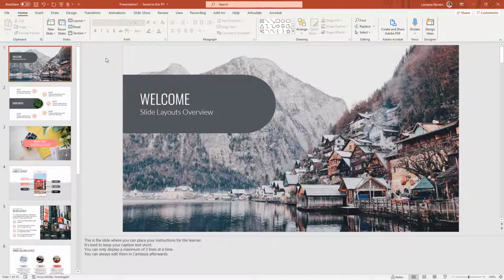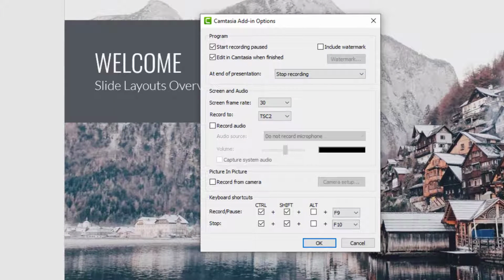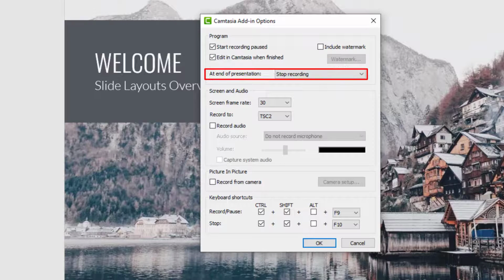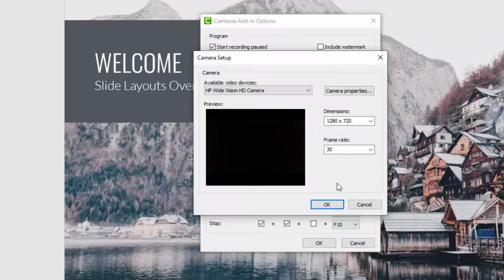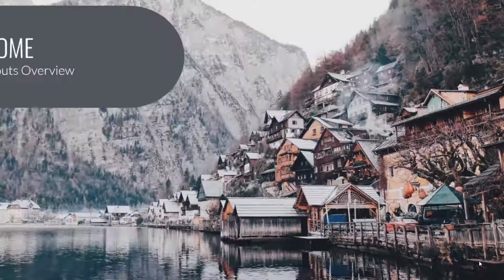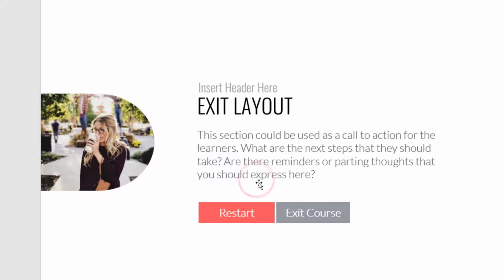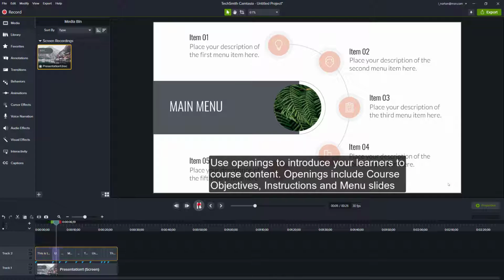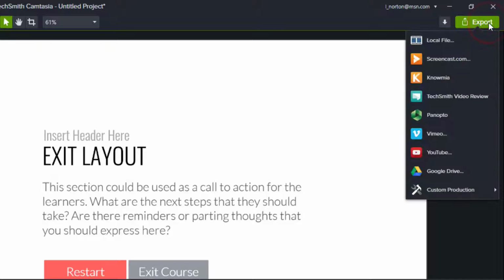How do I convert a slideshow into a video?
In this video, we'll show you how to convert a slideshow into a great video